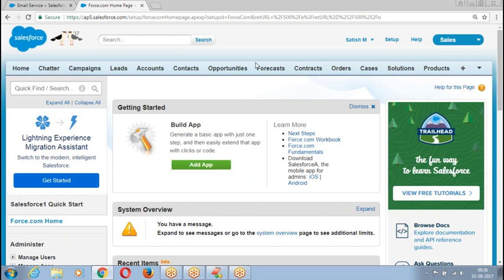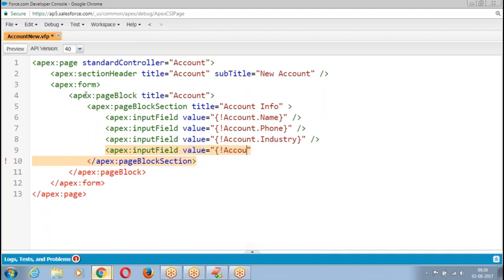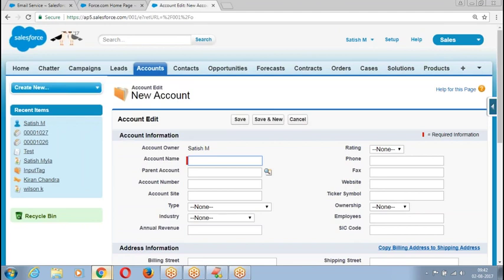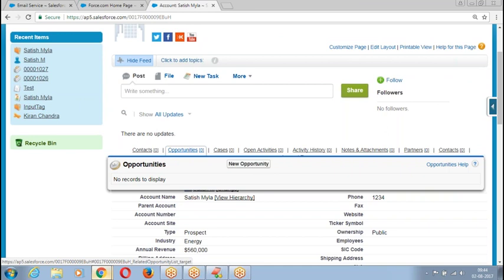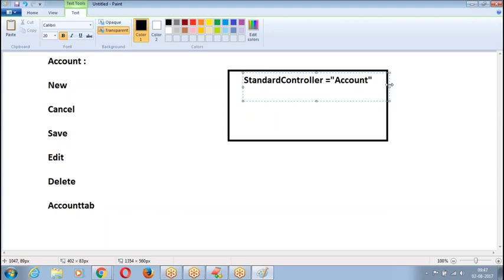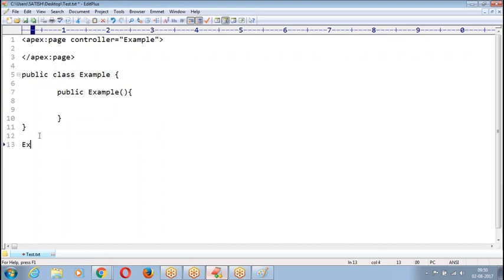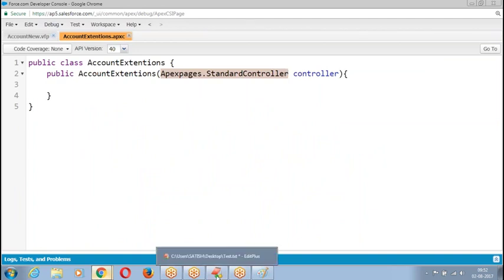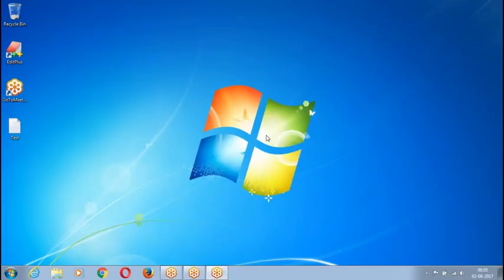Extension 1/SALESFORCE DEVELOPMENT VIDEOS/VL INFOTECH